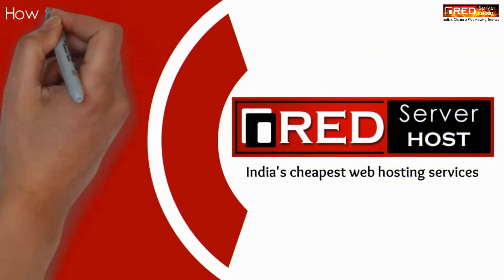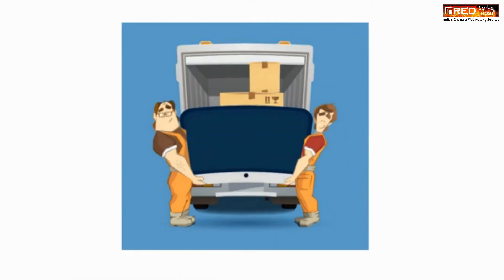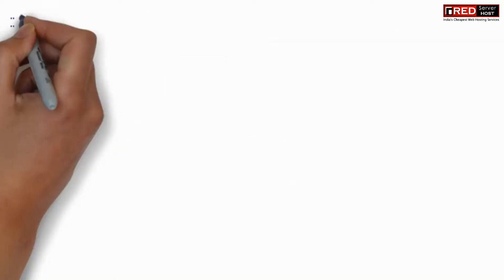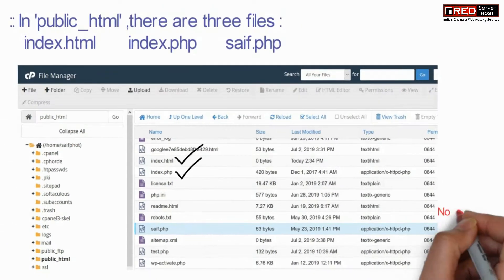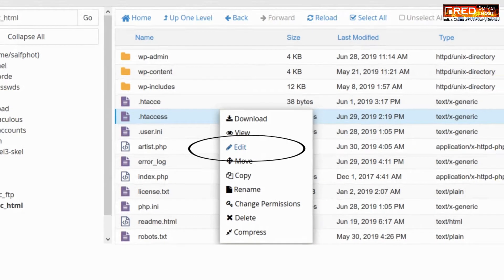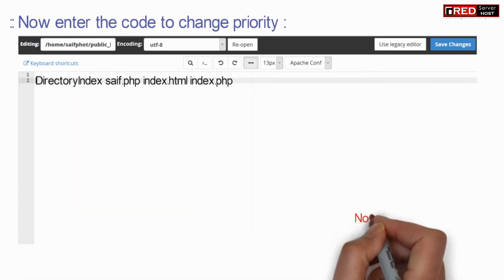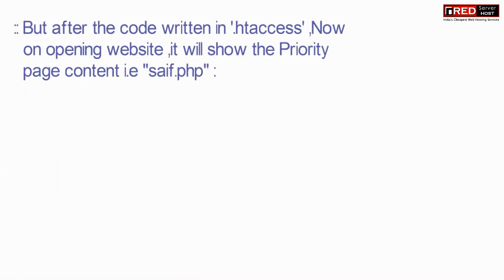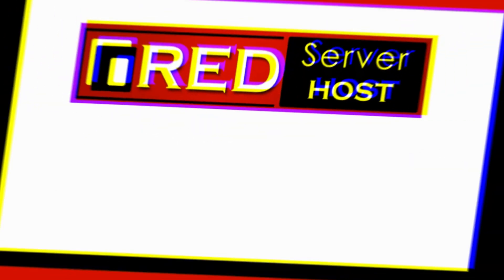How to change my default index page using htaccess in cPanel [Easy method] ☑️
Today in this video you will learn about how to change your default index page using htaccess in cPanel. So come let's find out how to do this-
First of all let me introduce you with deafult Index pages?
The server looks for specifically named files as the first page of your website, also known as the index page. The default order of index file names our particular servers look through is index.htm, index.html, index.php, and finally default.htm. You can change the name of the index file your account looks for by altering the .htaccess file. Perhaps you want to have a specific custom name for your index file or maybe you are migrating from another host and the index page is named differently. This way your internal links will not be broken by renaming the index file.

How to change default index page to something else like other .html file from .htaccess? [Important| Revised 2019]
In order to change the default index page to some other .html, .php you have to edit a code in .htaccess file [Updated June 2019]

DirectoryIndex index.html index.php
or
DirectoryIndex index.php index.html
You can adjust the priority accordingly. Suppose if you want index.html file to act as a homepage of your website then you can choose code 1 or else you can choose the 2nd code.

Watch the video till end to change your default index page using htaccess in cPanel.